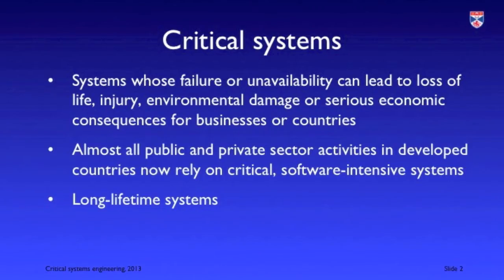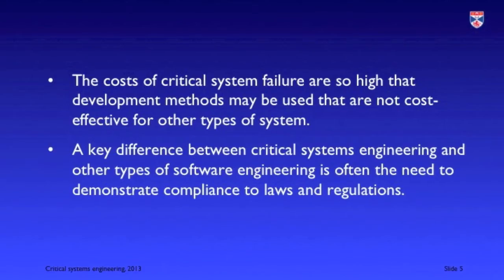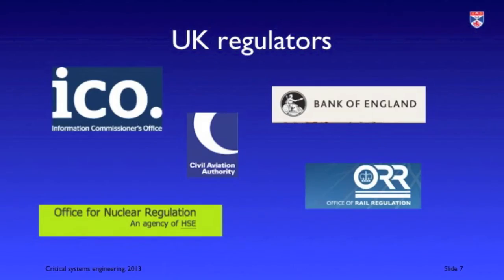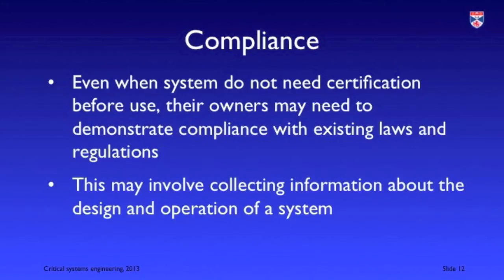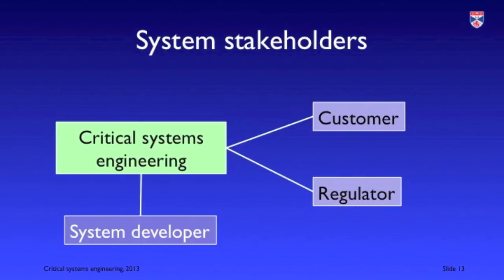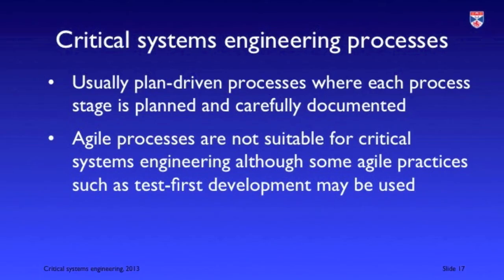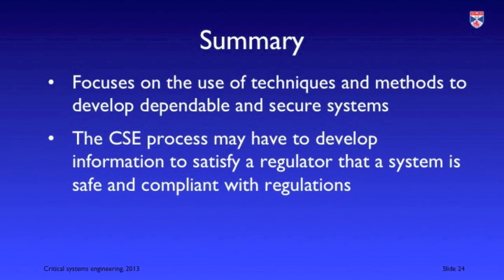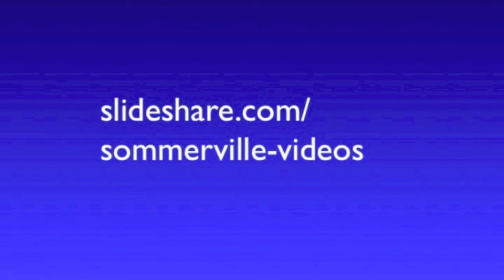Critical systems engineering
Explains the differences between critical systems engineering and the software engineering processes for other types of software intensive system.